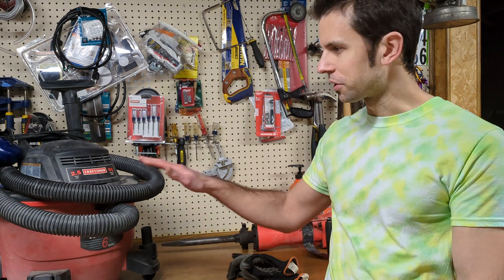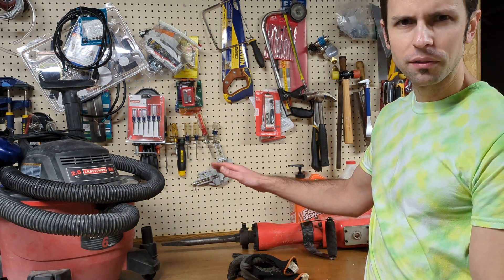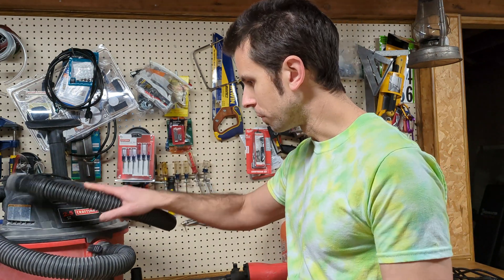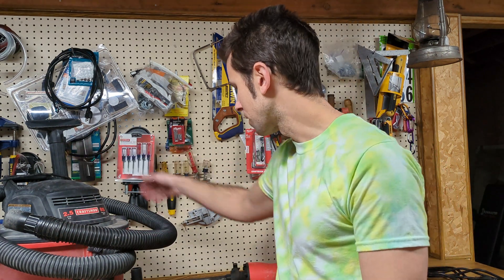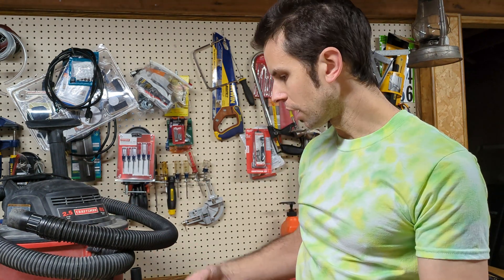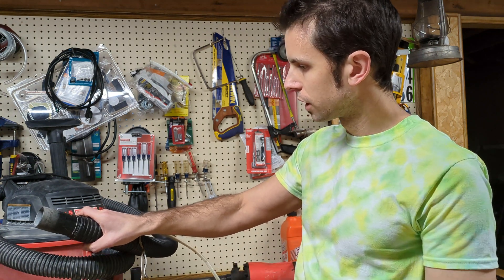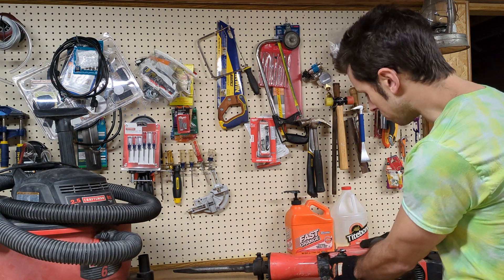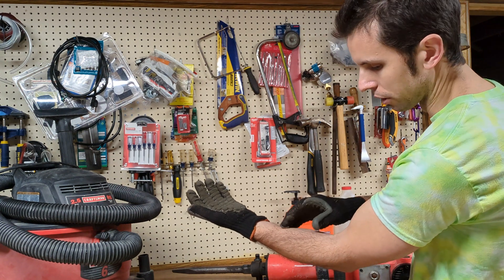Static Shock from Power Tools - How to avoid sharp pain in your hands when using a shop vac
How to avoid getting sharp pain in your hands from static shock while using a shop vac or jackhammer or other power tools involving swirling dust.